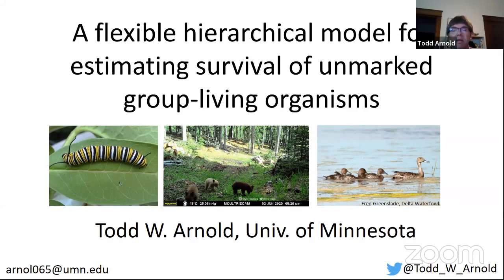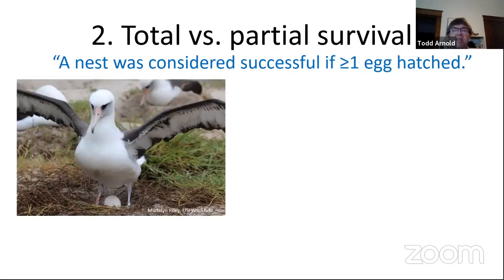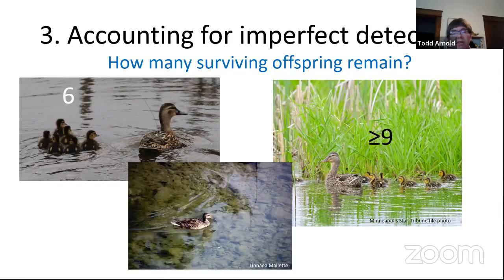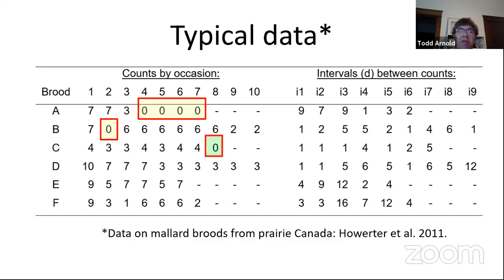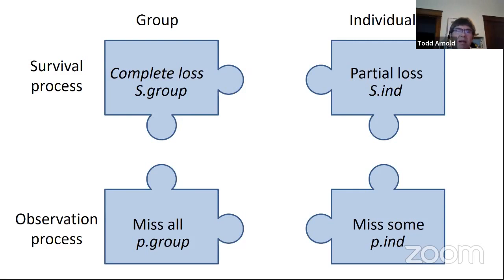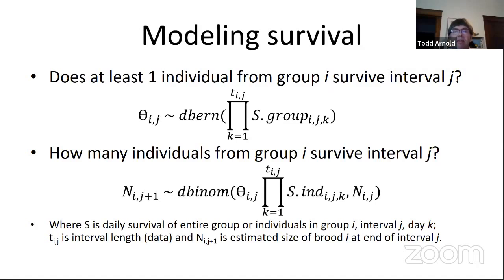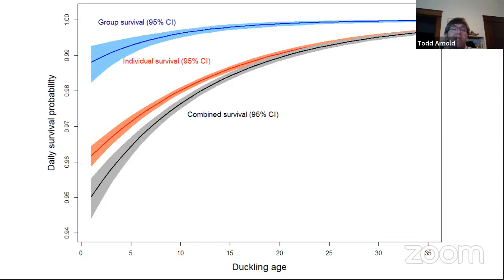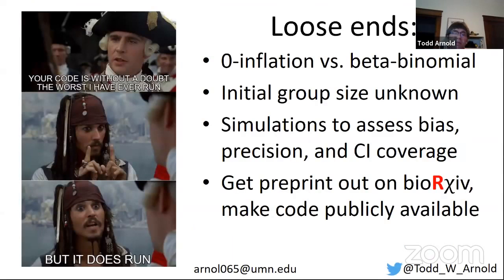Todd W. Arnold - A flexible hierarchical model for estimating survival of unmarked group-living...